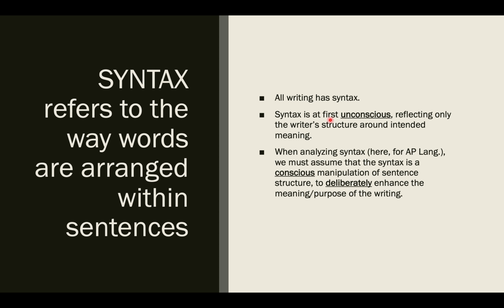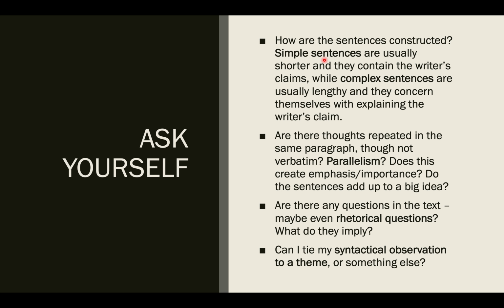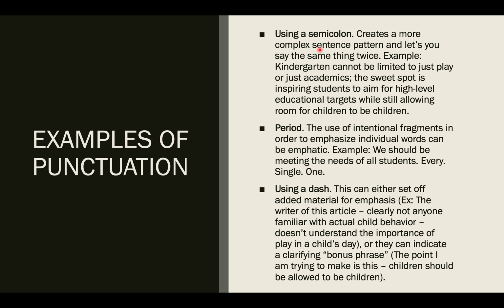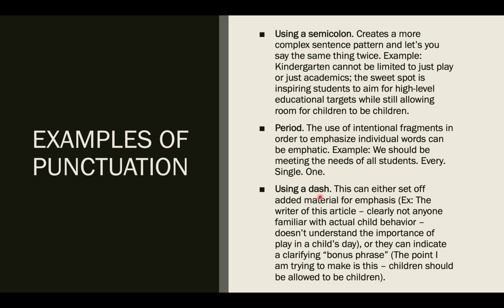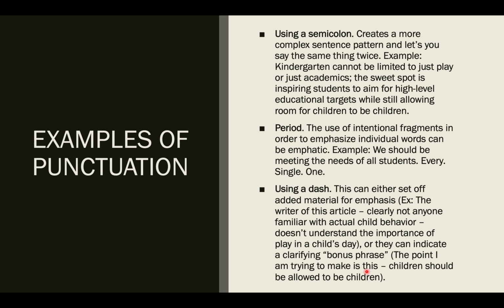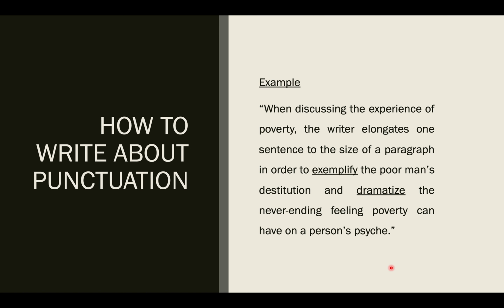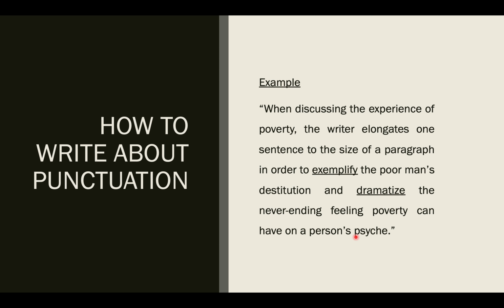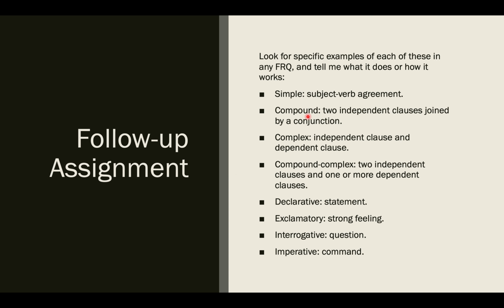Analyzing Syntax Part II of IV on How to Analyze a Text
This video evaluates how a writer can analyze the syntax of a text. Primarily for AP English Language and Composition, this video explains how syntax can be meaningful in expounding on the meaning of a text.